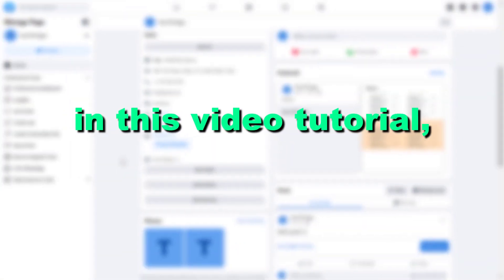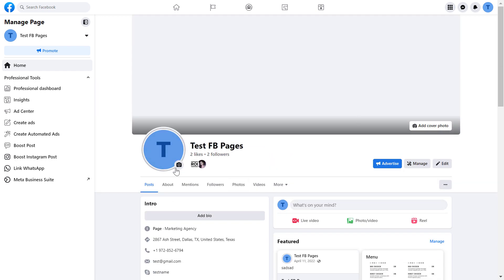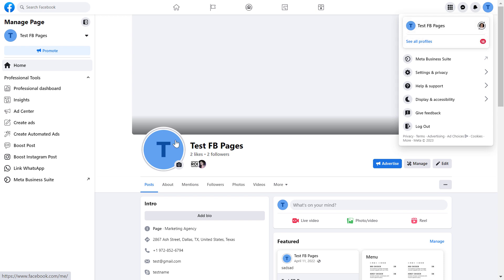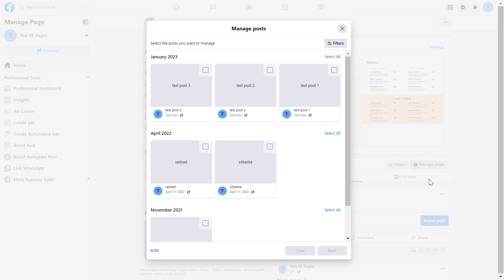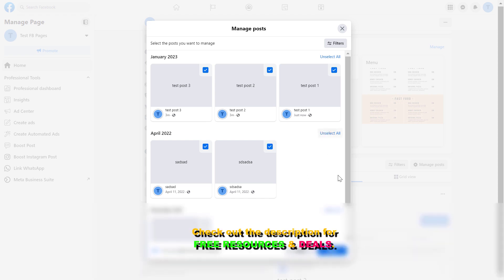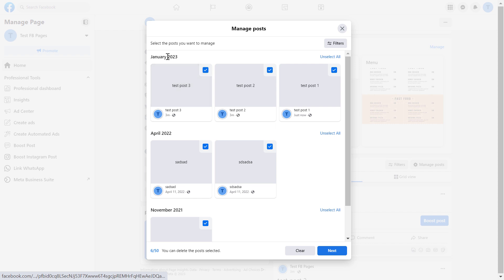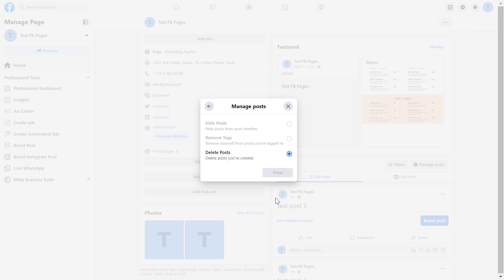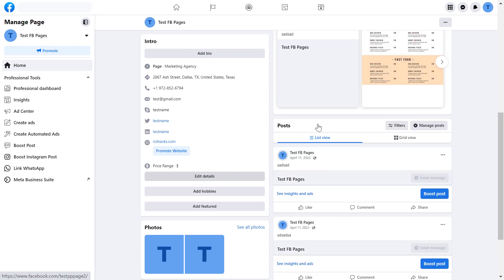How To Bulk Delete All Facebook Posts On A Page? [in 2025]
. - Learn how to bulk delete multiple Facebook posts on a Facebook business page.